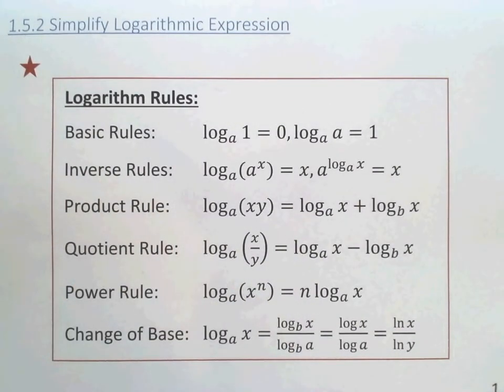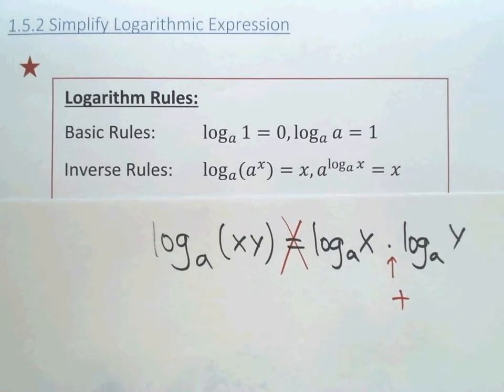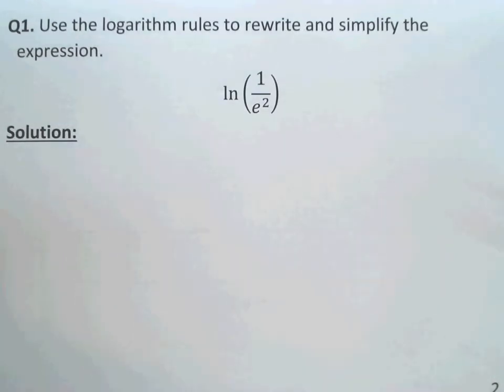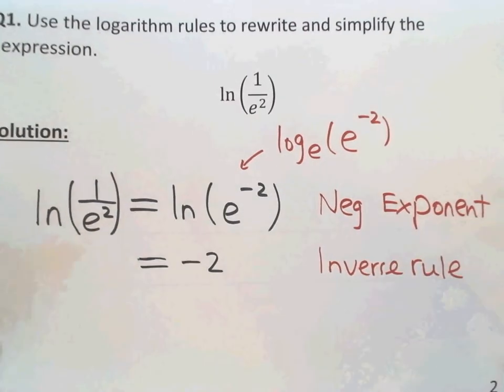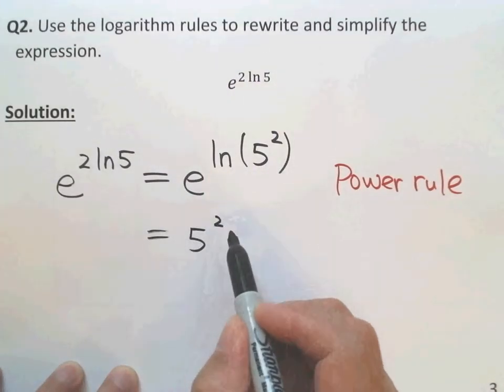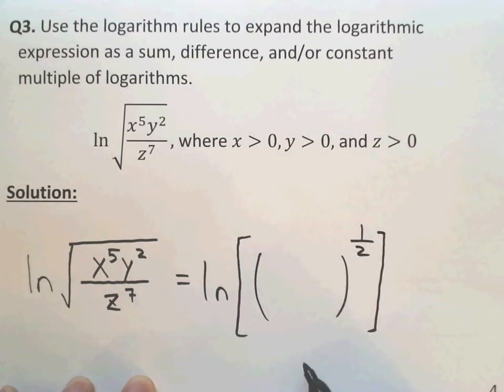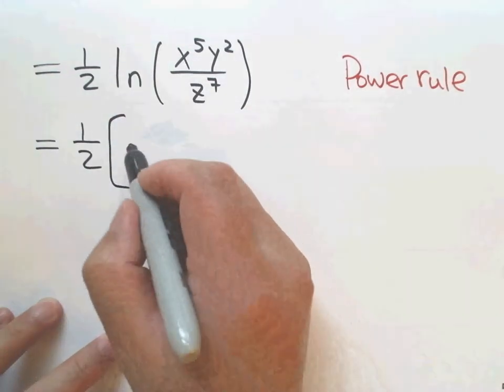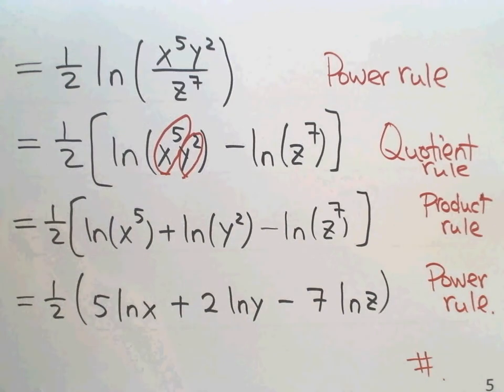1.5.2 Simplify Logarithmic Expression (Logarithm Rules)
Lecture series for Calculus 1 (Differential Calculus). Textbook used: James Stewart. Calculus - Early Transcendentals, 8th edition. Cengage. This video briefly reviews logarithmic functions from Precalculus.

More Info for This Video:
The objective of this lecture is to review logarithmic functions which is the inverse of exponential functions, focusing on using logarithm rules to simplify logarithmic expression. This topic will play important role in the future topic - Implicit Differentiation.